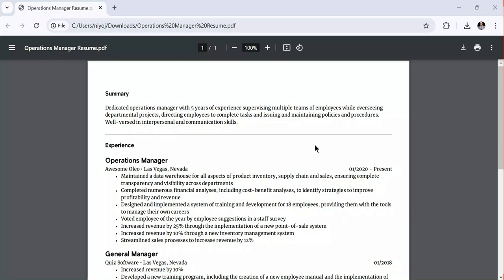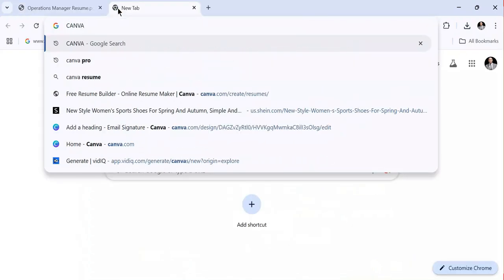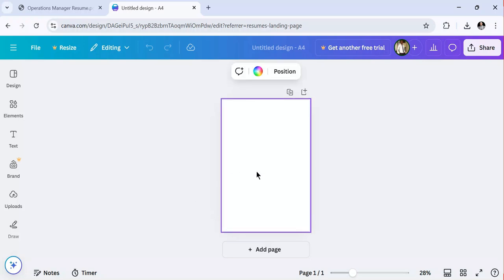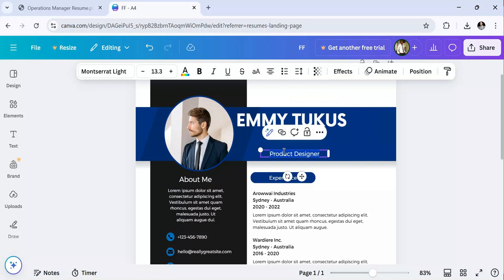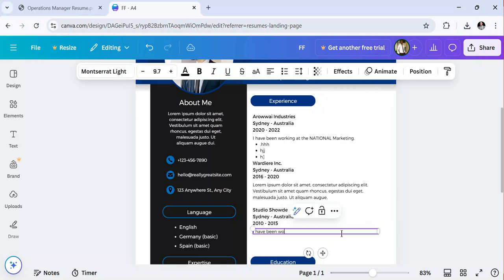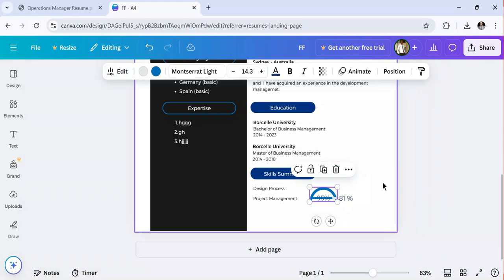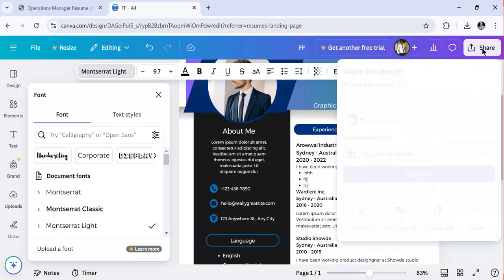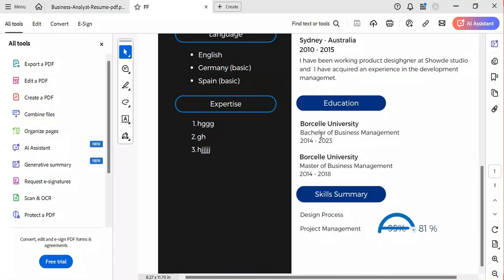Create A STUNNING Resume in Canva for FREE!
Learn how to create a stunning resume in Canva for free! In this video, we'll show you how to design a professional-looking resume using Canva's free templates and tools. Whether you're a student, a recent graduate, or a professional looking to upgrade your resume, this tutorial is perfect for you. With Canva's user-friendly interface and vast design options, you'll be able to create a resume that stands out from the crowd and increases your chances of getting hired. So, let's get started and create a stunning resume in Canva for free!